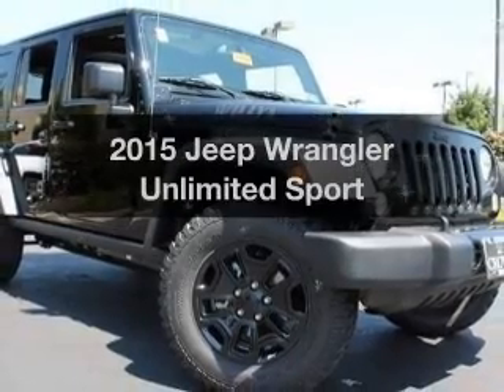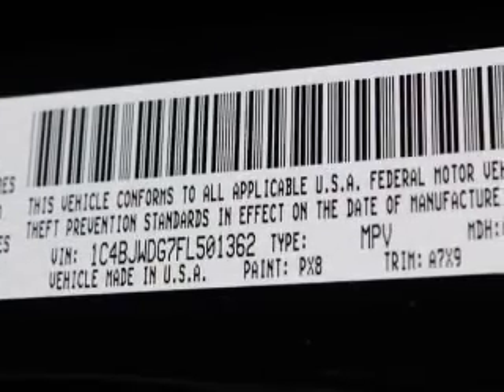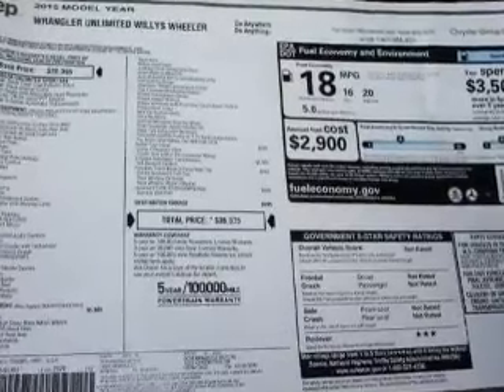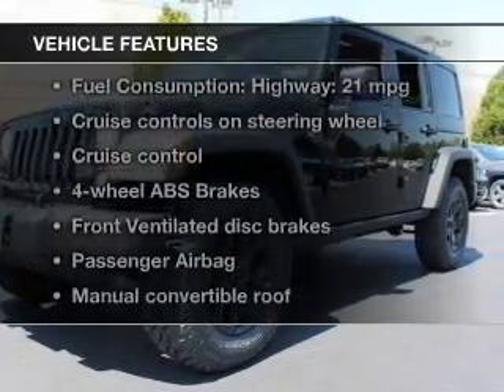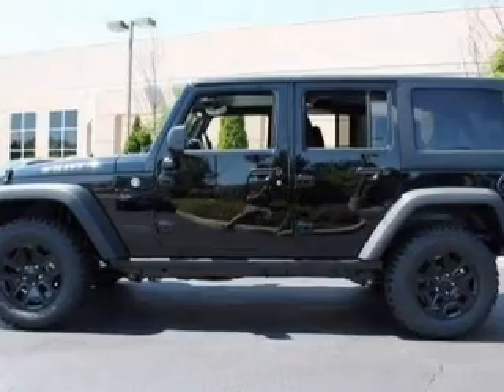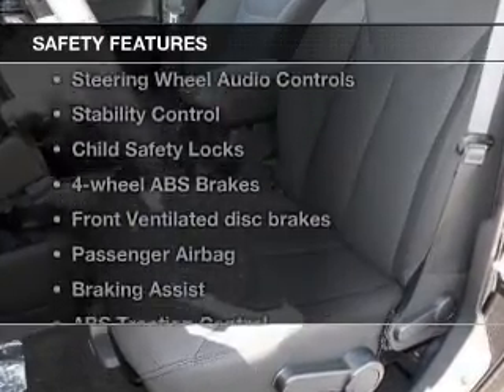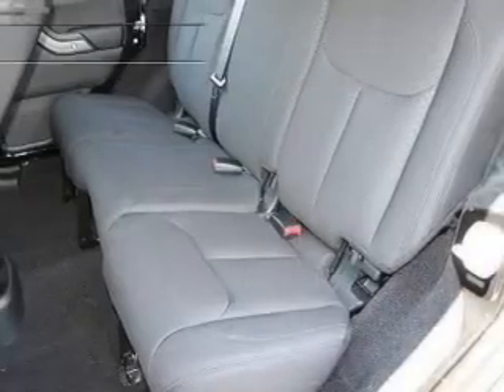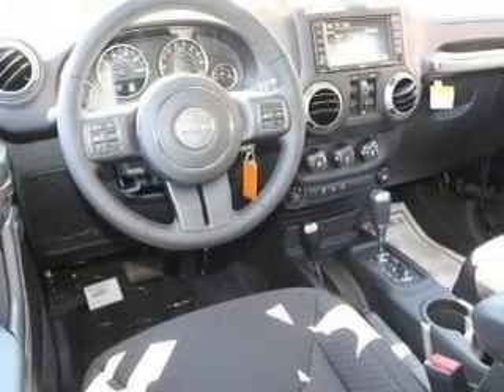2015 Jeep Wrangler Unlimited - Columbus OH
Year: 2015
Make: Jeep
Model: Wrangler Unlimited
Trim: Sport
Engine: 3.6 liter 6 cylinder 24 valve
Transmission: 5-Speed Automatic
Color: Black Clearcoat
Mileage: 3
Address:
6350 Perimeter Loop Rd